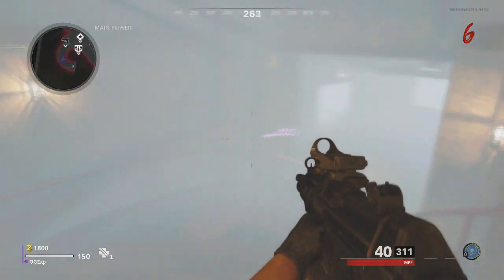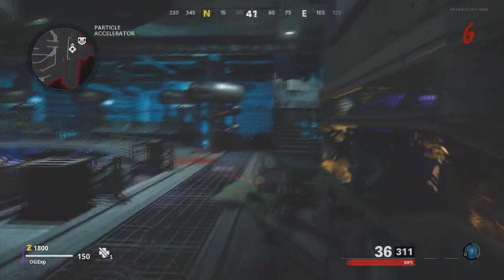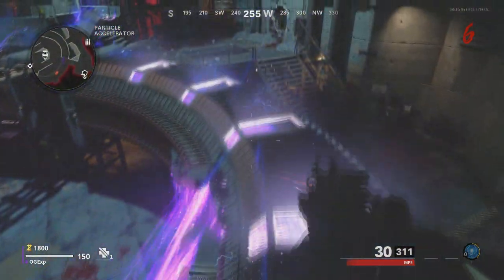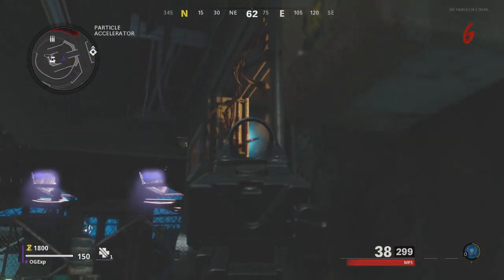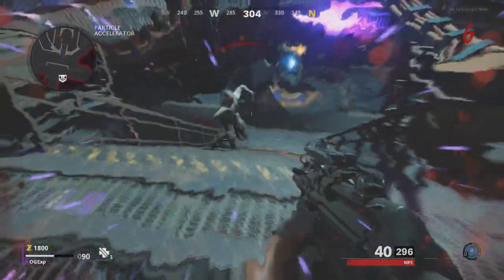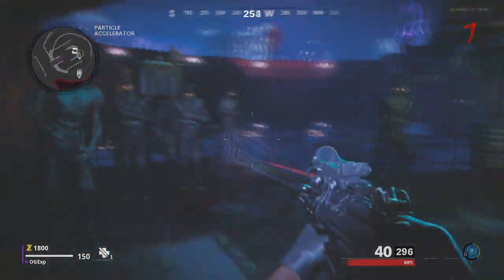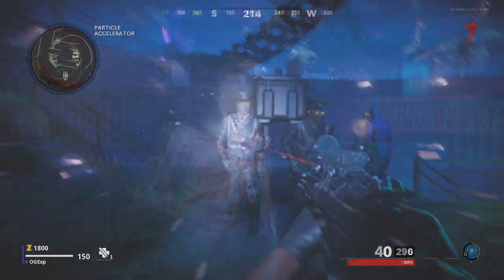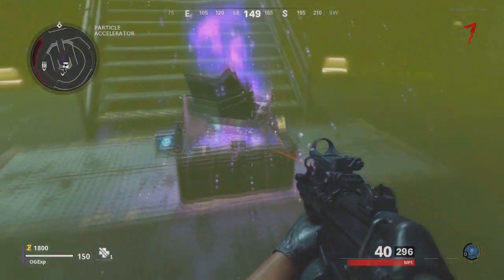FREE RAYGUN & JUGGERNOG IN DIE MASCHINE (BLACK OPS COLD WAR ZOMBIES) DANCING ZOMBIES EASTER EGG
ExplicitPlay x

-Extra Tags-